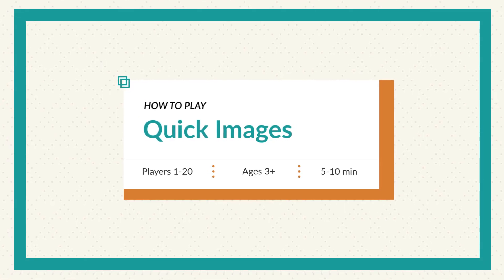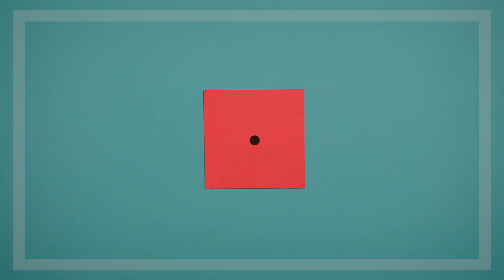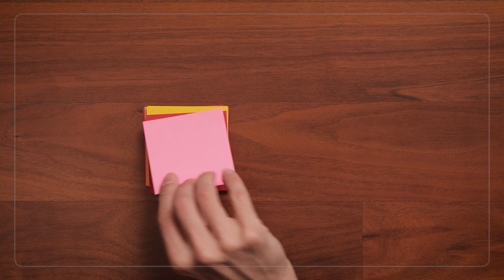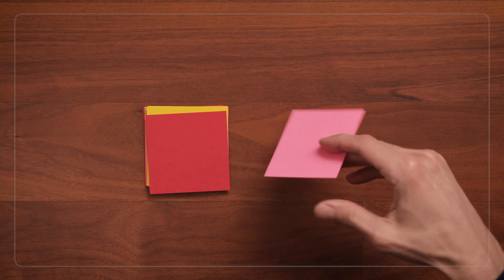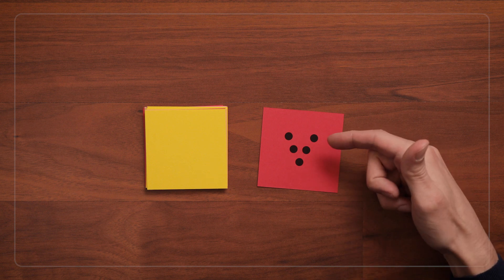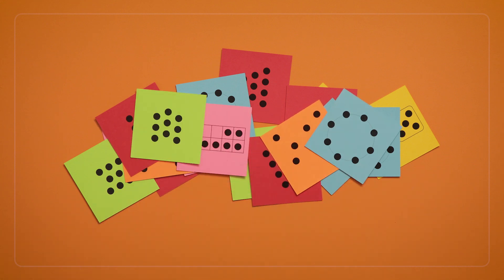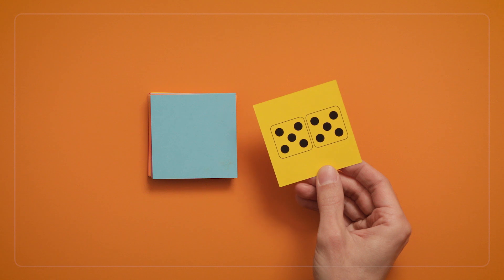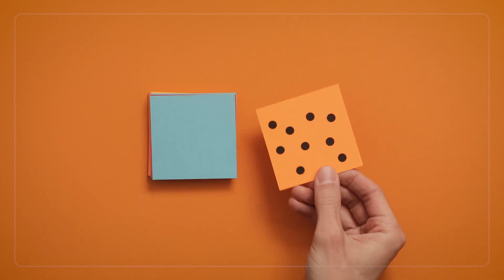Quick Images | How quickly can you count the dots?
Flip each Dot Card over for only a short time while children try to recognize how many dots are on the card.